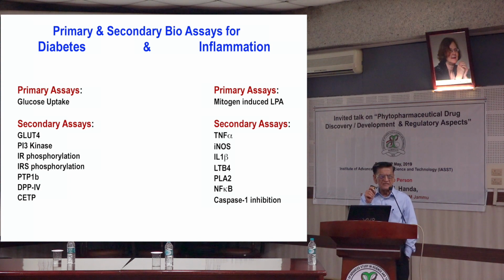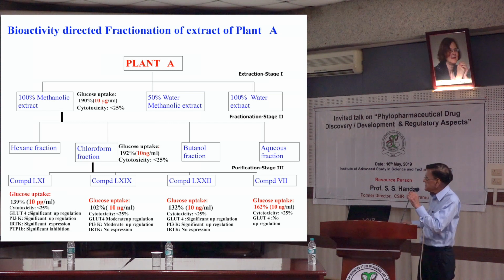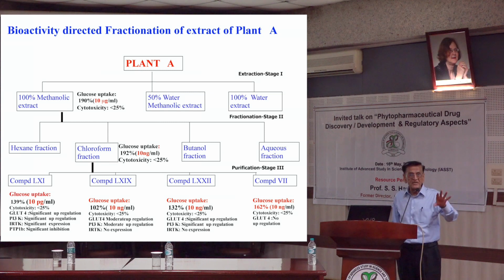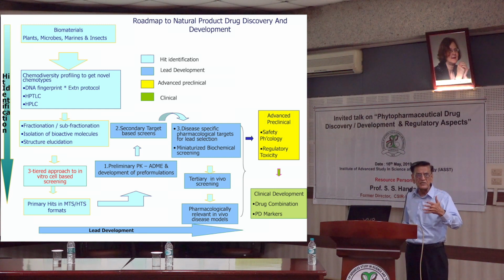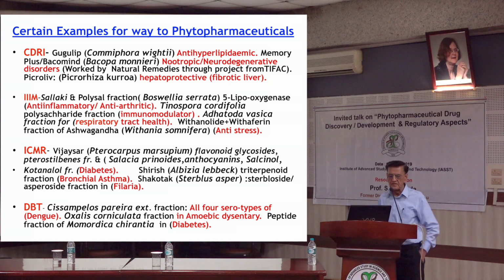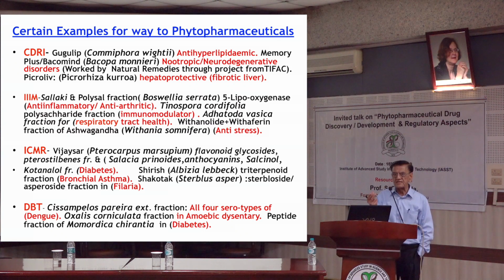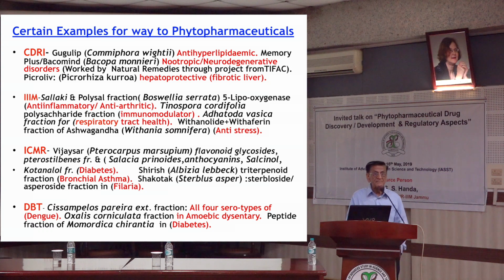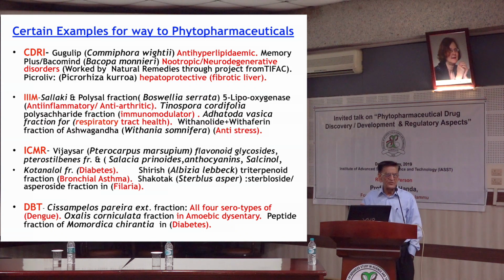Phytopharmaceutical drug discovery/ development (5th part)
Talk delivered by Prof. S. S. Handa, Ex- Director, Indian Institute of Integrative Medicine (CSIR-IIIM) on 16th May 2019 at IASST